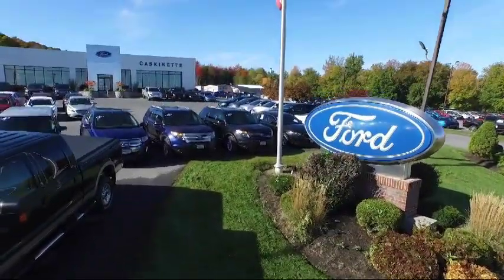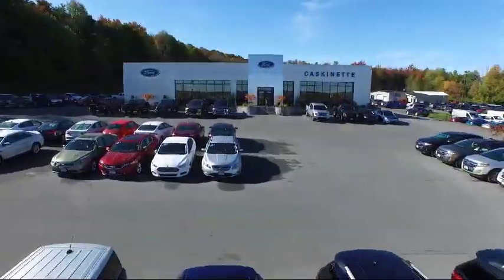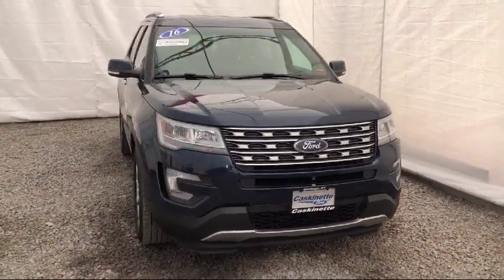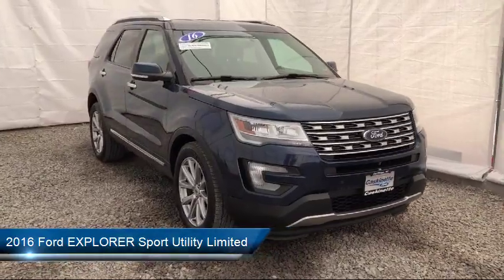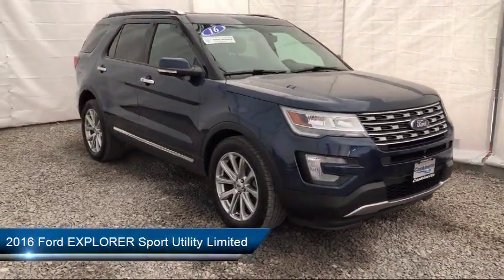2016 Ford EXPLORER Sport Utility Limited Carthage Watertown Gouverneur Syracuse Utica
2016 Ford EXPLORER Sport Utility Limited Stock Number: 7170B Vin:1FM5K8F8XGGC90062.

Caskinette Ford
36788 NY - 26